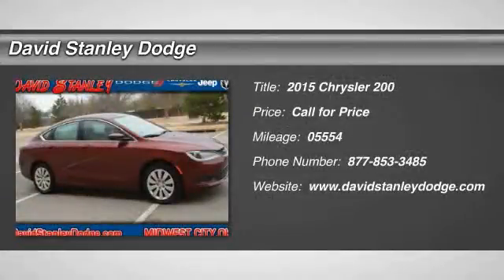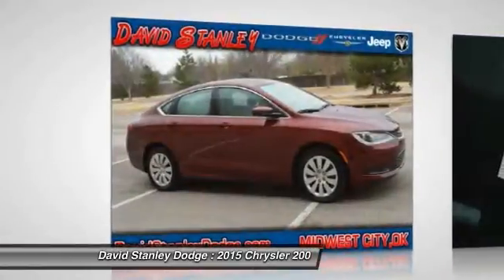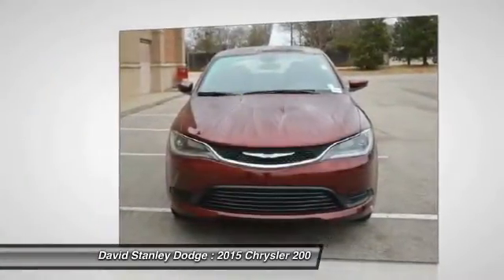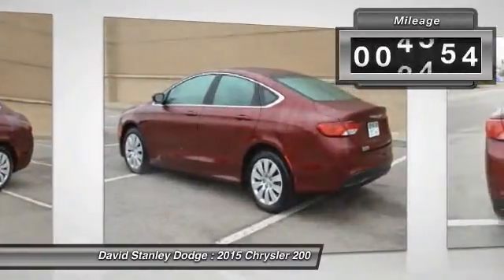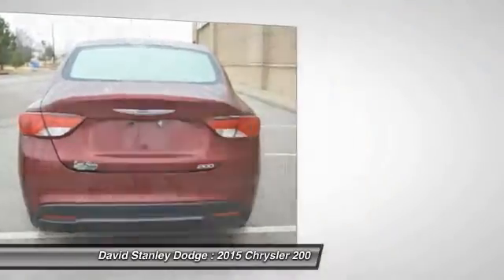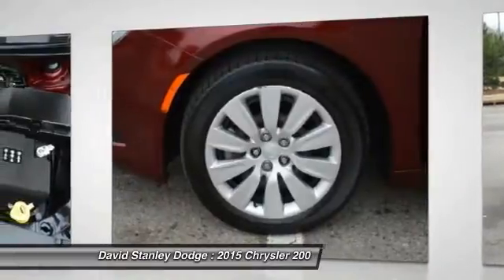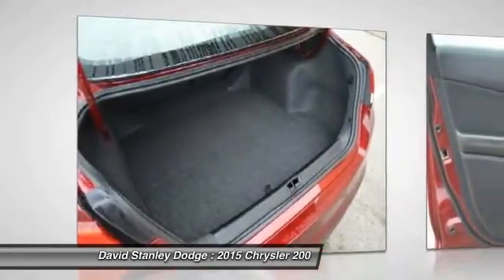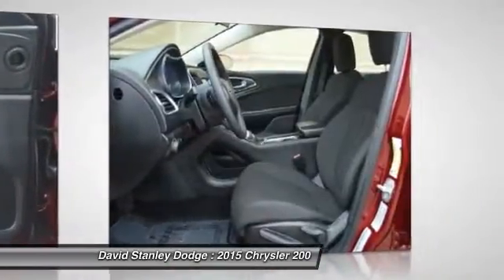2015 Chrysler 200 David Stanley Dodge 23068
2015 Chrysler 200 LX

200 LX, 4D Sedan, 2.4L 4-Cylinder MPI SOHC, Automatic, and Cloth. Your satisfaction is our business! ATTENTION!!! Tired of the same tiresome drive? Well change up things with this gorgeous 2015 Chrysler 200. Take some of the worry out of buying an used vehicle with this one-owner gem.